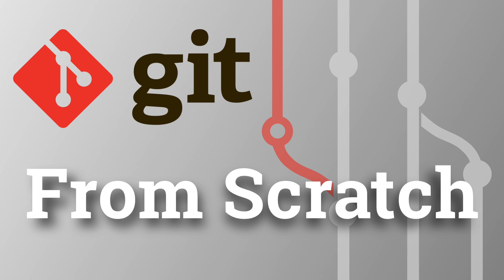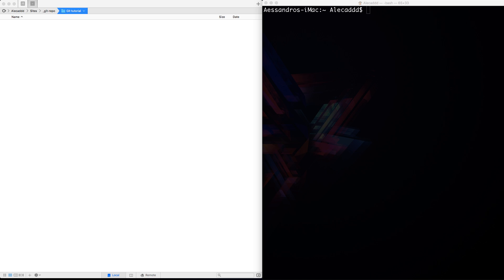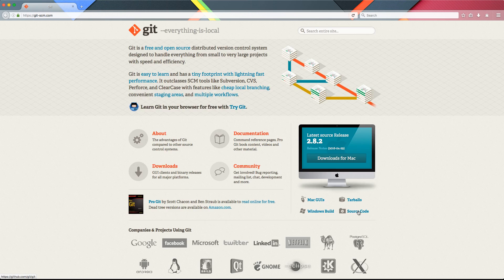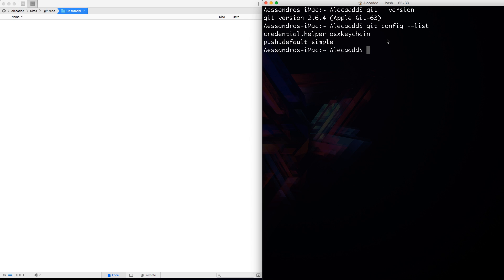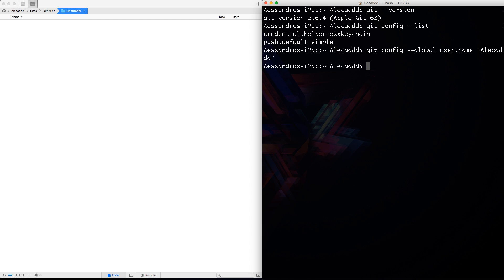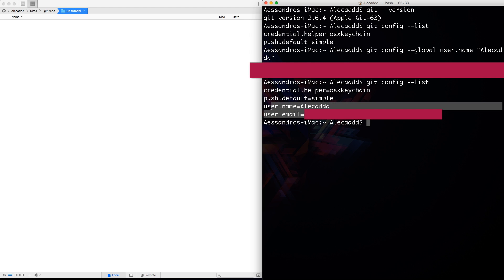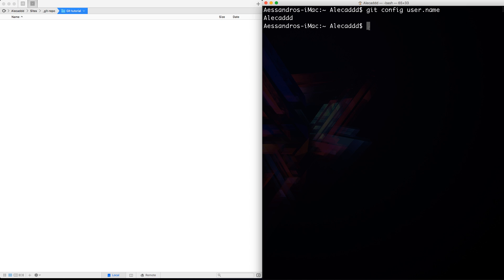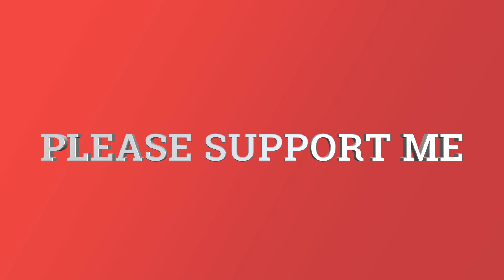Learn Git from Scratch - How to Install and configure Git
Part 1
Learn Git from Scratch
How to Install and configure Git